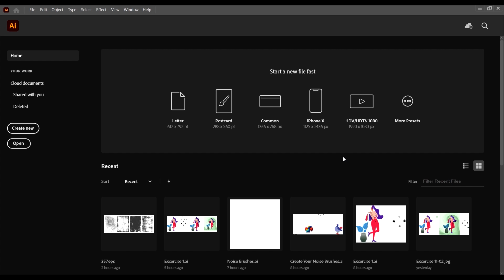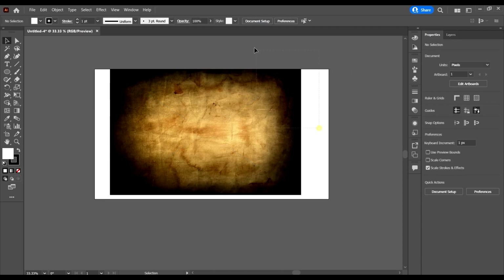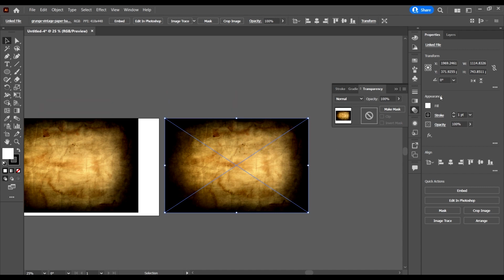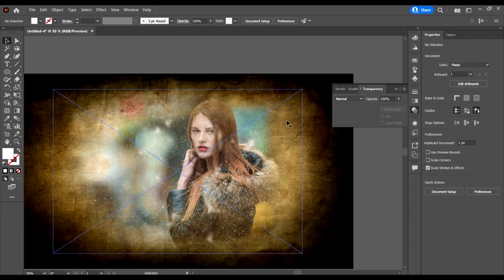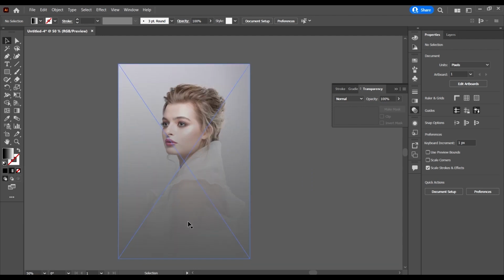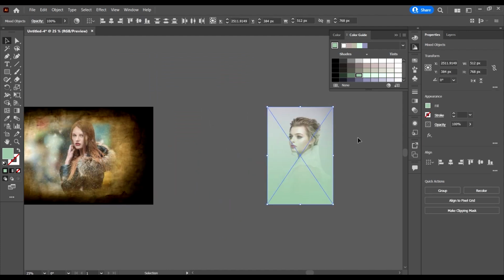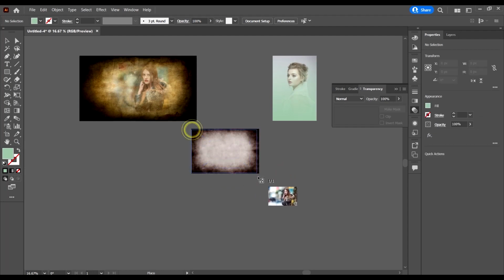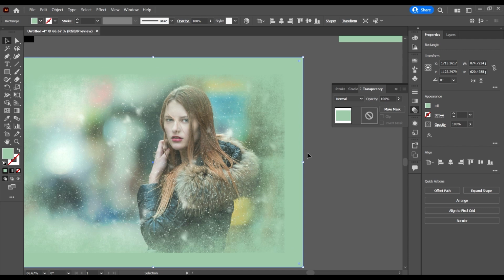How to use Opacity Masks in Adobe Illustrator CC.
This Tutorial is a part of our Adobe Illustrator Course. In this video, you’ll learn how to use opacity masks in Adobe Illustrator CC.